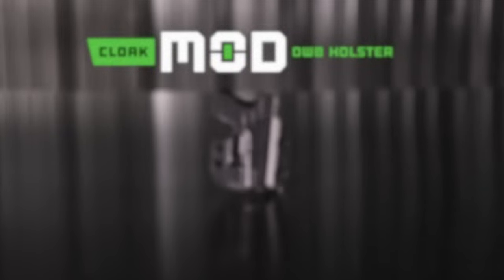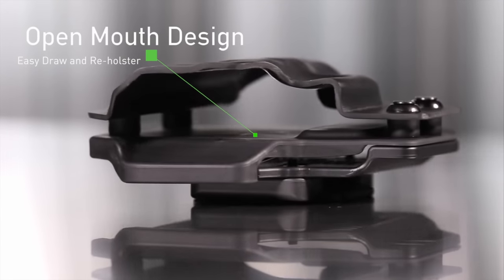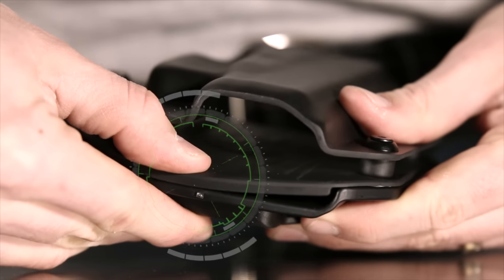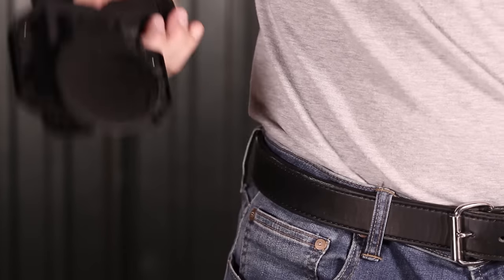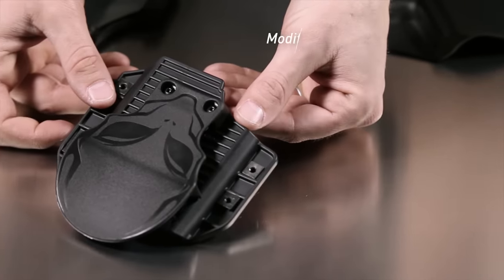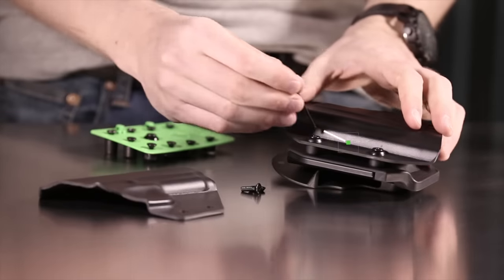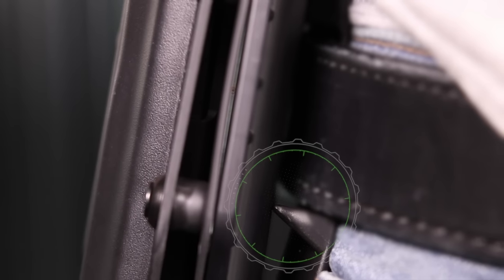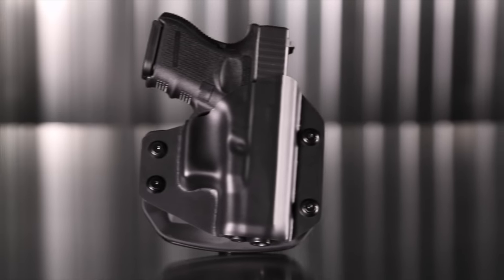Best OWB Holster - The New Cloak Mod Paddle Holster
Cloak Mod – OWB Holsters Redefined | Alien Gear Holsters

The next evolution of OWB holsters is here. After two years in development Aliens Gear Holsters has ushered in a new age of outside the waistband gun holsters. We are proud to introduce the highly anticipated Cloak Mod OWB Holster.

Made by the same gifted craftsmen who brought you the critically-acclaimed Cloak Tuck 3.0, the all-new Cloak Mod is a revolutionary 2-in-1 holster with both a paddle and a belt slide option. This feature allows you to customize your outside-the-waistband holster to fit your personal carry needs.

The Cloak Mod is part of the Universal Shell System by Alien Gear Holsters. This allows carriers to swap their holster shell between multiple Alien Gear Holster bases. To swap out the original holster shell, simply remove the four flathead screws and washers, then mount the new shell with the original hardware.

With a steel flex plate embedded between the premium layers, the Cloak Mod is equipped with a 5-Point Customization System.

Here’s the breakdown:

1.     Paddle or Slide

Choose how you’d like to carry with a swappable paddle and belt slide attachment. For ease of use, opt for the paddle. For added stability, mount the belt slide. The choice is yours.

2.     Custom Retention

Get the right amount of drag to your draw by tightening or loosening the holster shell screws that secure your handgun.

3.     Adjustable Cant (Angle)

Customize your cant from zero to 15 degrees in either direction.

4.     Swappable Shells

Alien Gear Holsters’ one of a kind shell swap system allows you to carry multiple guns on the same holster base. As part of the Iron-Clad Triple Guarantee, you can swap out your shell as many time as you’d like—free of charge.

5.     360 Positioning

Position the Cloak Mod OWB Holster anywhere on your waistline. This all comes down to your personal preference. What will serve you best in a self defensive situation?

Every Alien Gear Holster, including the all-new Cloak Mod, includes a 30-Day Test Drive and a Forever Warranty.

and invest in the future of outside-the-waistband holsters for just $43.88.

*Slide attachment has been updated and is different than displayed in video.